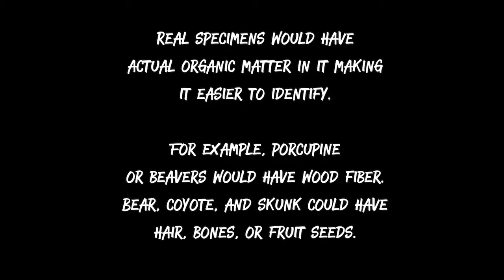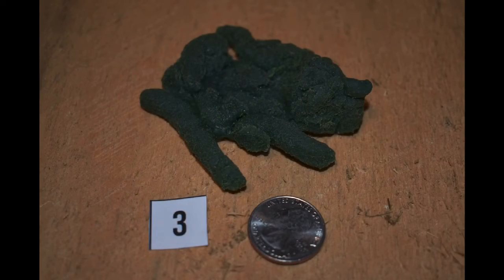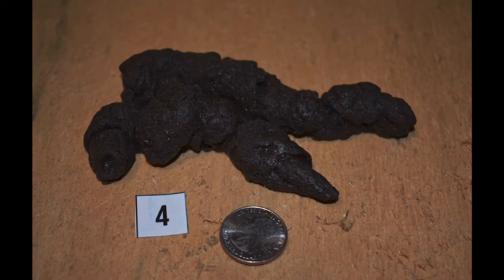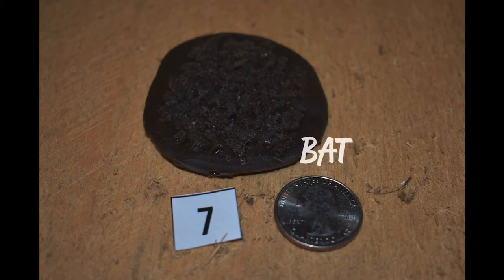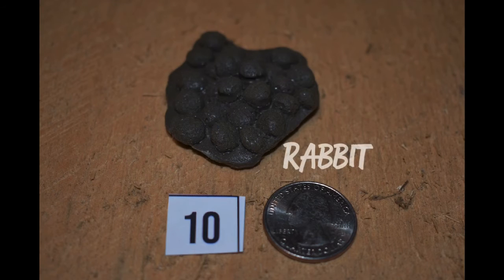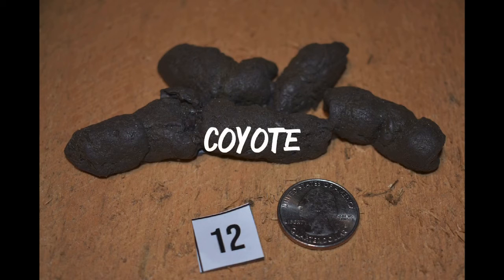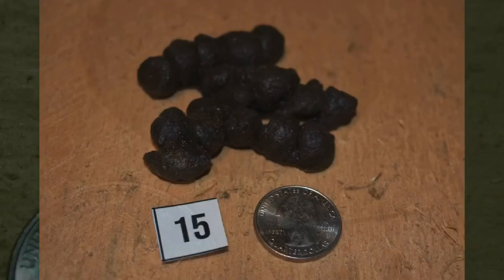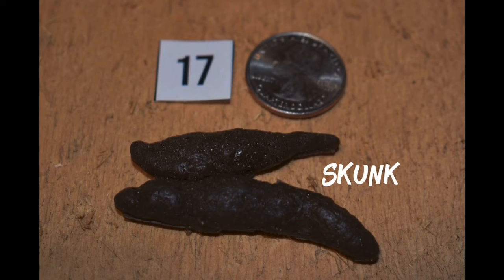Oswegatchie Scat ID Test Video #3 Colorful Commentary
#3 in a series about scat.